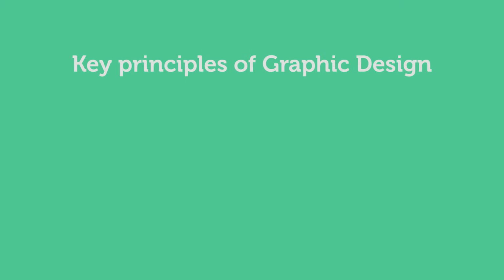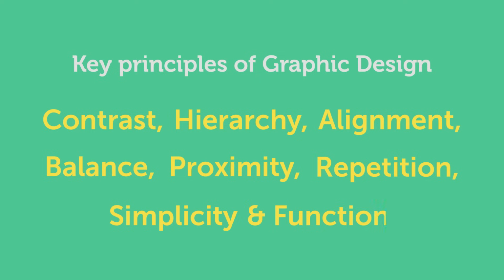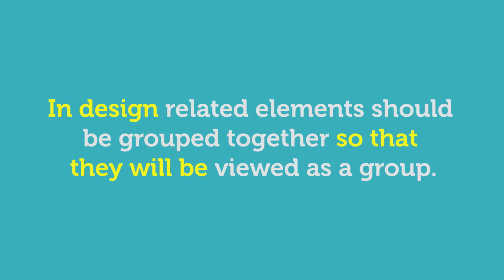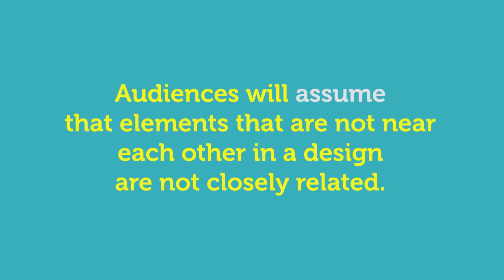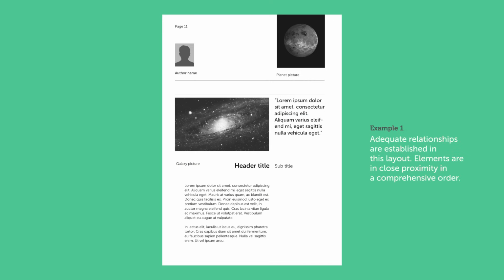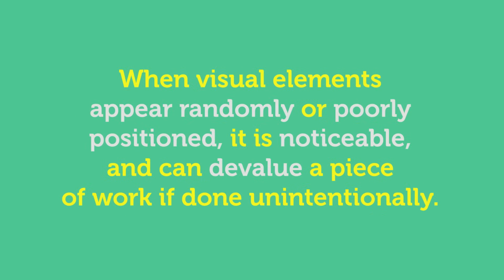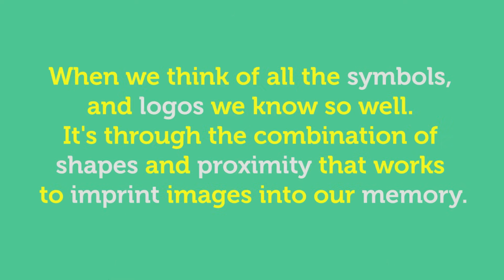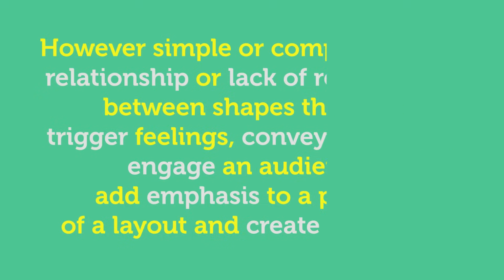‘Proximity’ Design principle of Graphic Design Ep13/45 [Beginners guide to Graphic Design]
In this video I am going to discuss the 5th key design principle, and discuss ‘Proximity’ as a design principal in Graphic Design.

This video is part of a 45 part course:

COURSE OVERVIEW

GD Studio